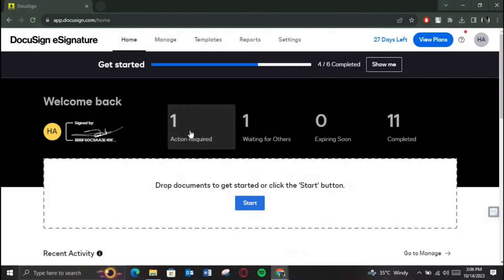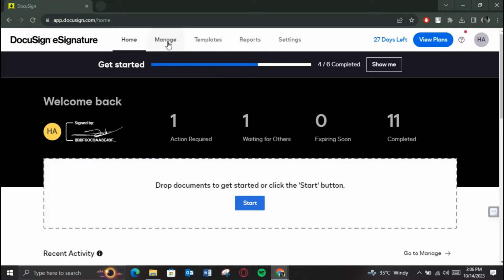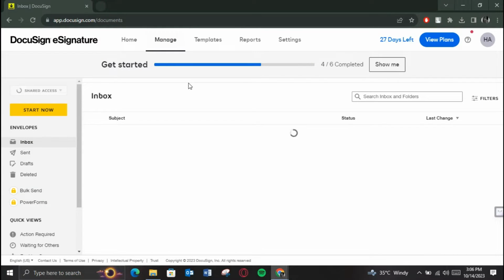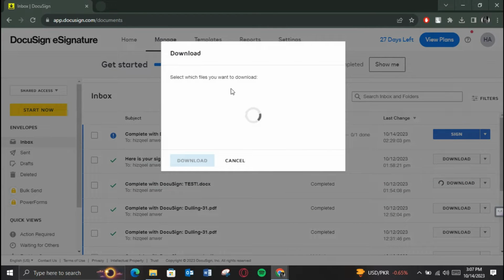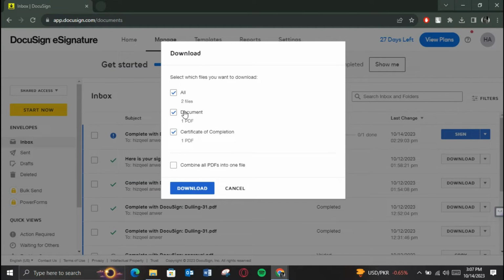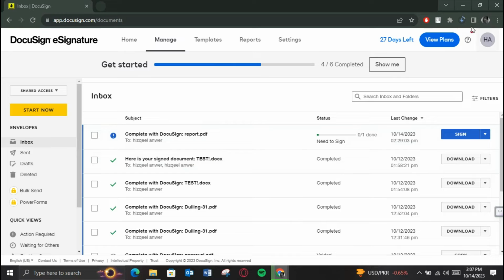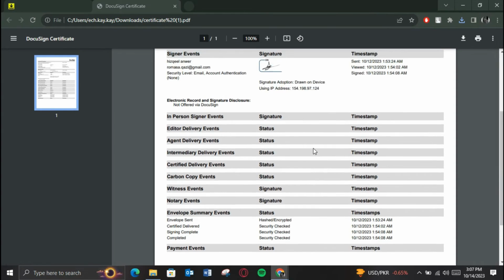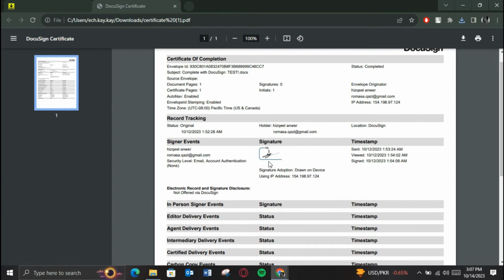How To Get DocuSign Certificate of Completion (Retrieving DocuSign Certificate of Completion )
How To Get DocuSign Certificate of Completion (Retrieving DocuSign Certificate of Completion).In this tutorial, you will learn how to get a DocuSign certificate.